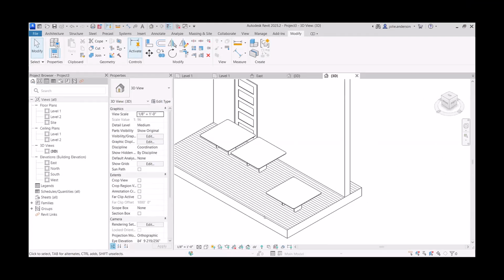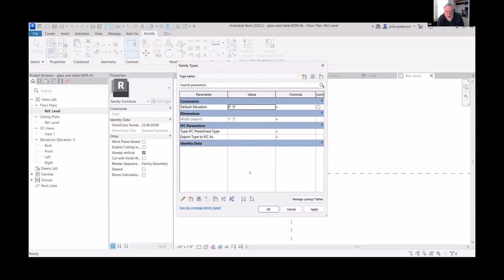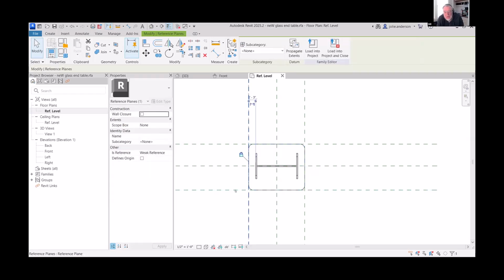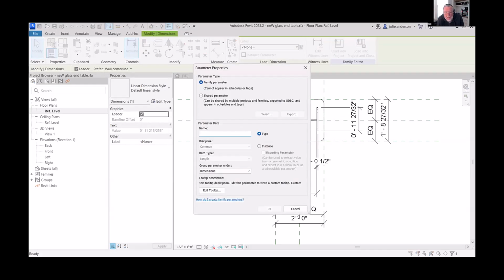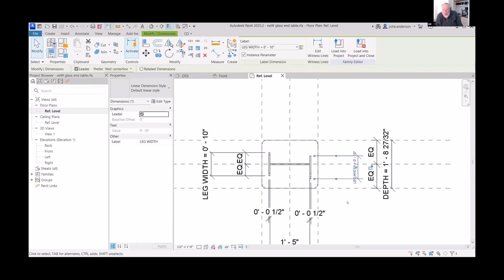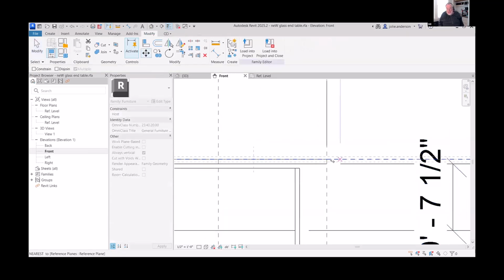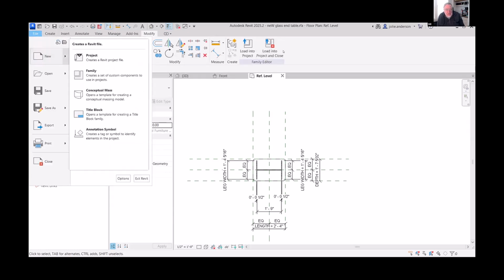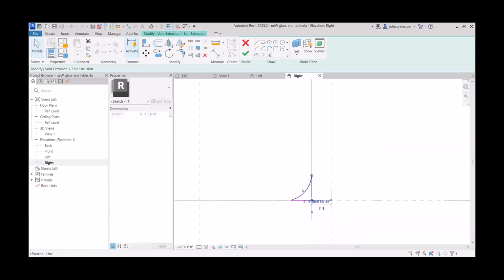Jolie's table with voids - unedited